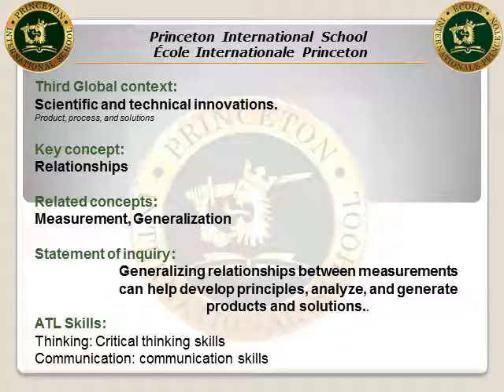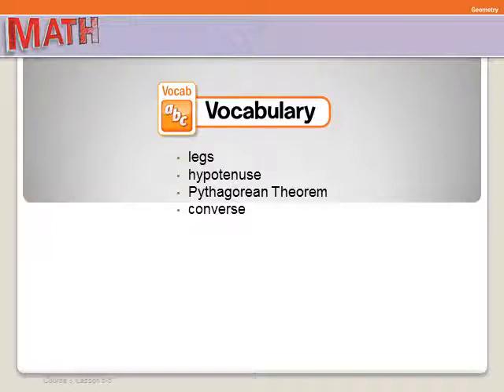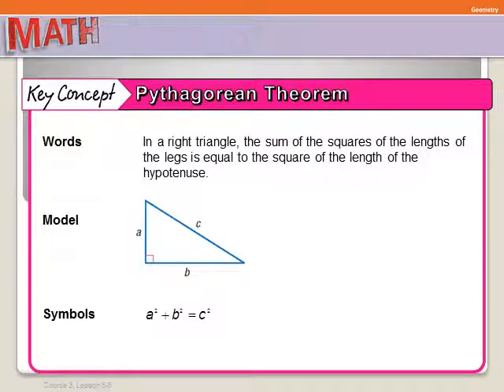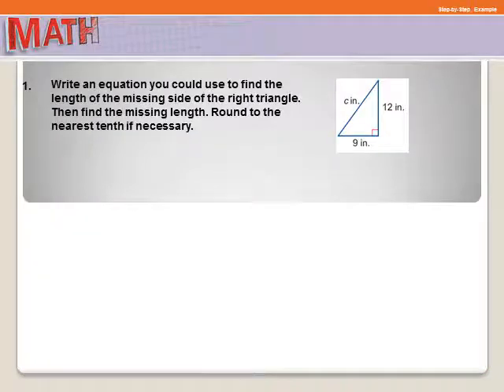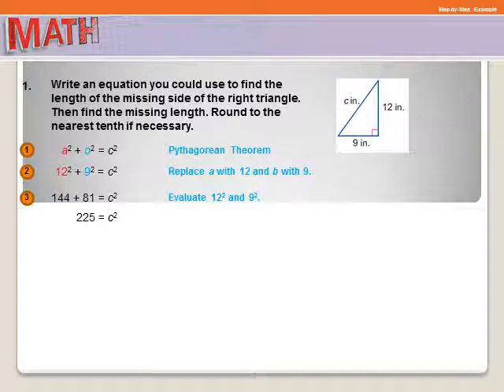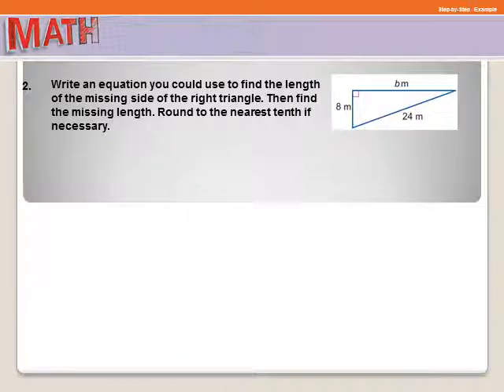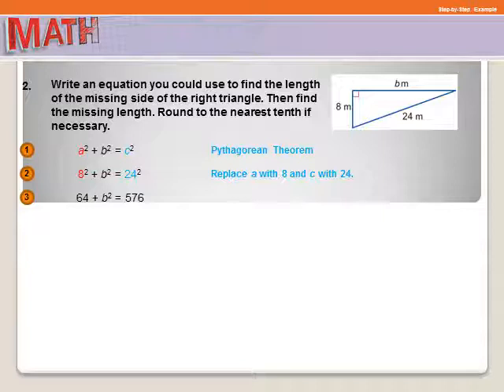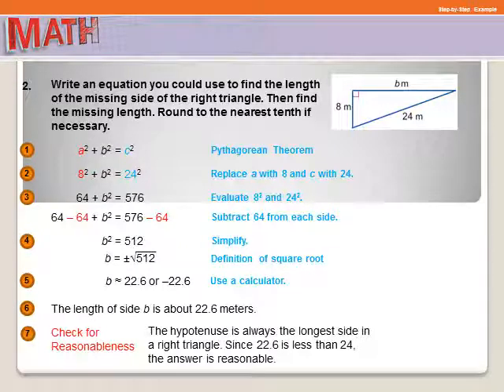MYP3 Math The Pythagorean Theorem 16 02 2021